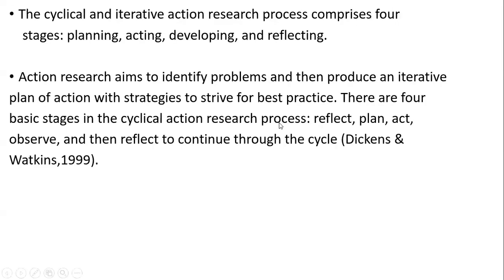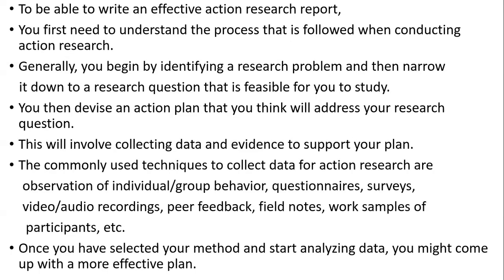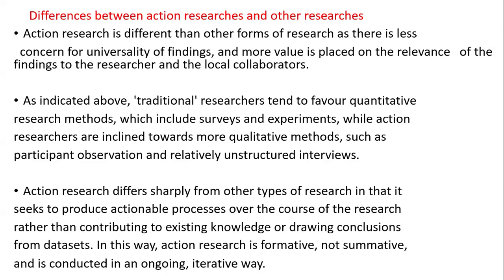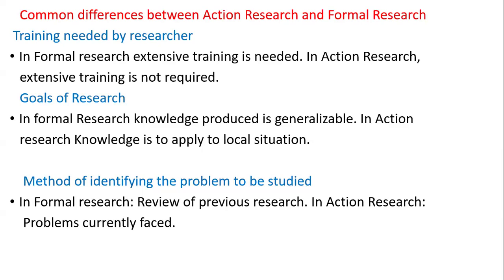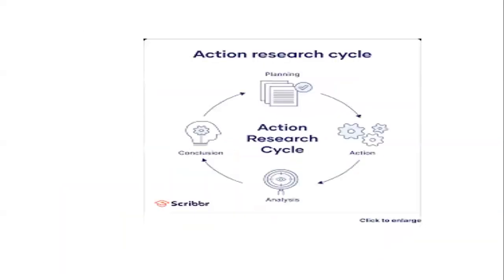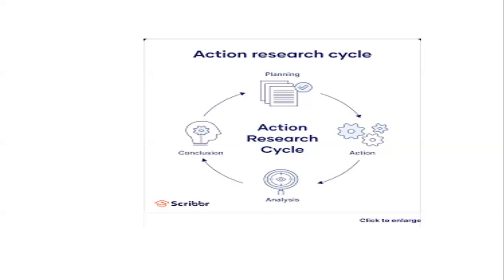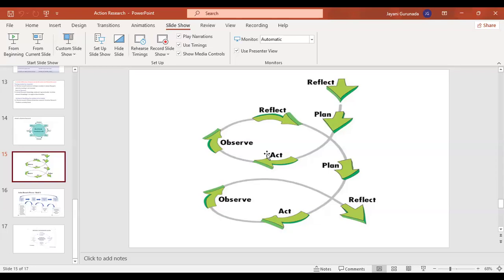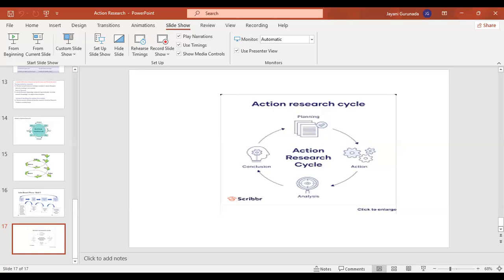Action Research (BED,PGDE)/EM/24/09 2025-06-12 part-2